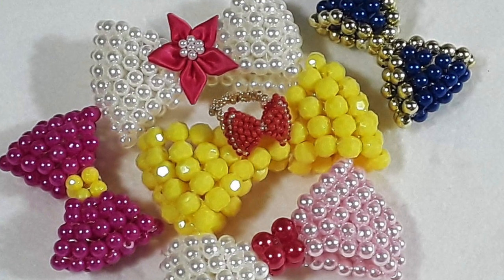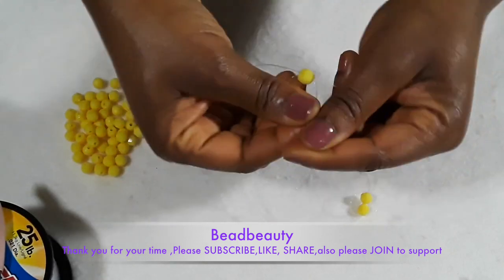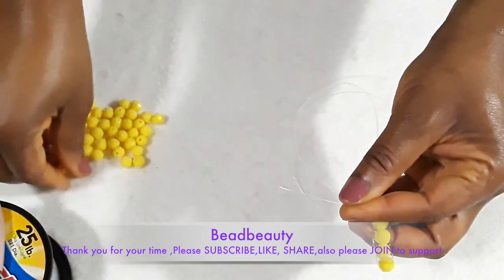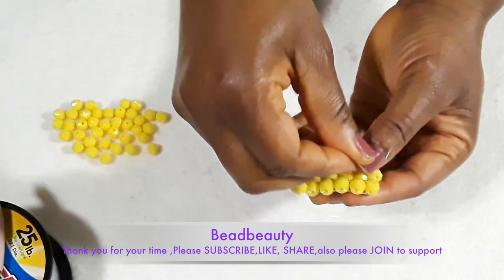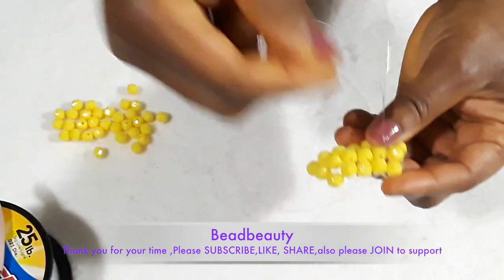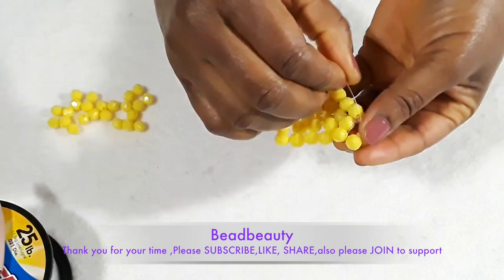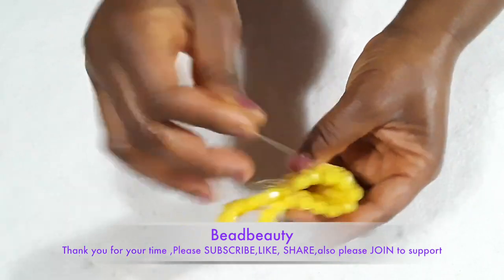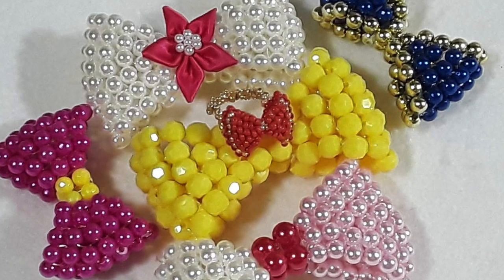HOW TO MAKE A BEADED BOW// HOW TO MAKE A BEADED BOW BROOCH//BEADED BOW RING/ BOW EARRINGS//BOW DIY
Hello everyone thanks you so much for your support and I hope you enjoyed today's tutorial on how to make this beautiful bow
materials ;
8mm faceted bead
25Ib beading line